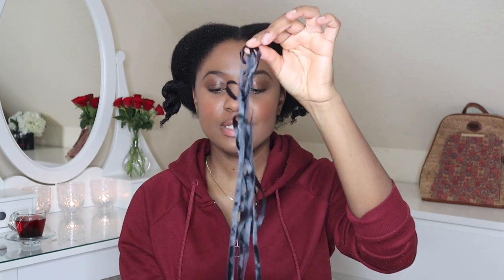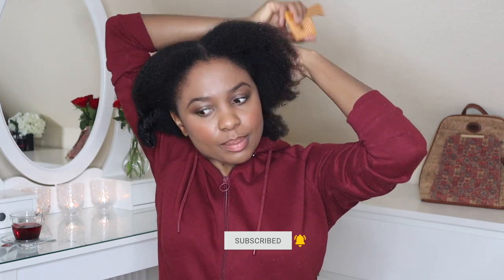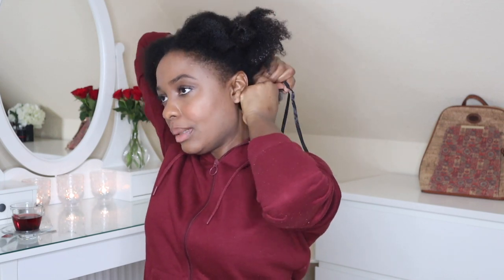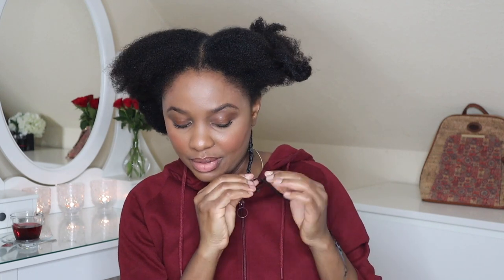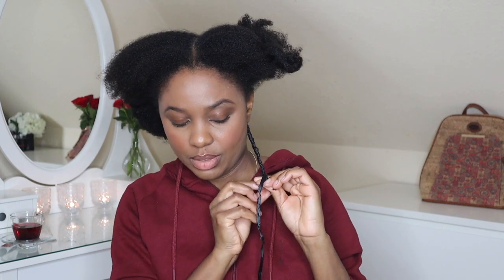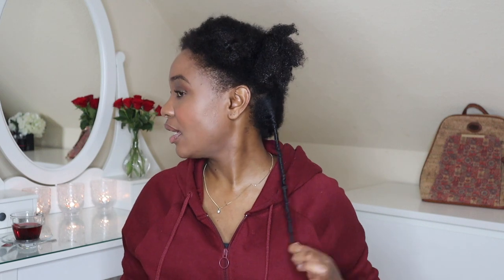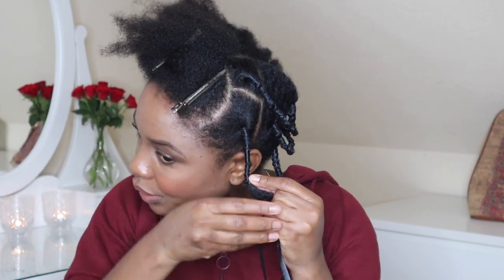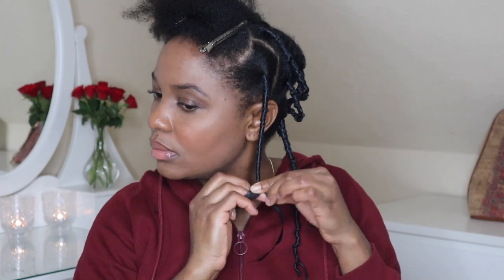African Threading with Ribbons on Type 4 Natural Hair | NO HEAT Stretch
African threading with ribbons on type 4 natural hair.

Also like, comment and share if you find a thing or two that`s useful in this vid. or if you have a useful tip or suggestion that you`d like to leave with me! :)